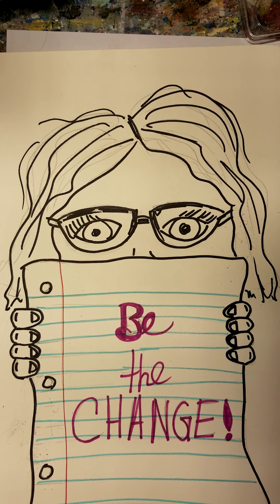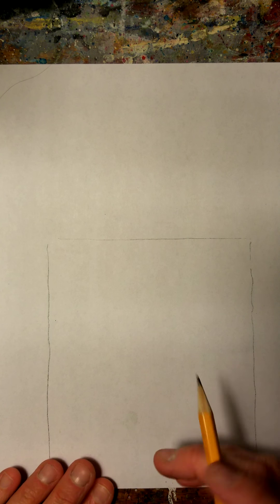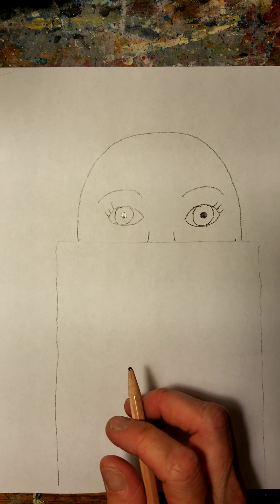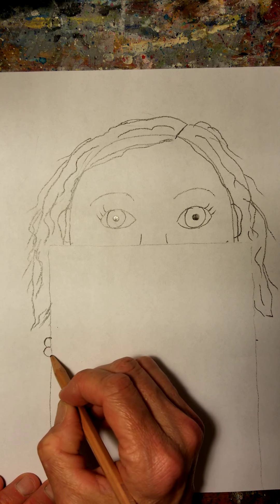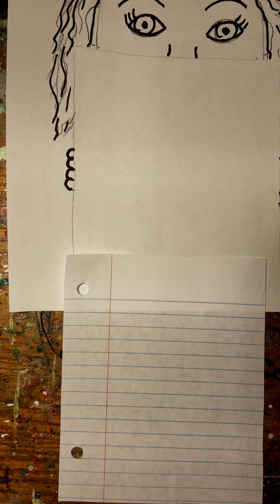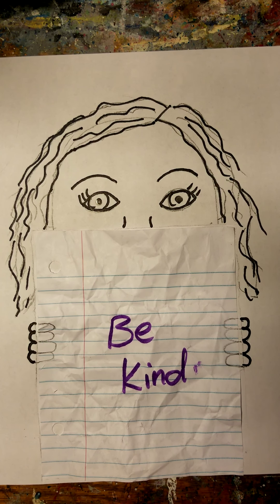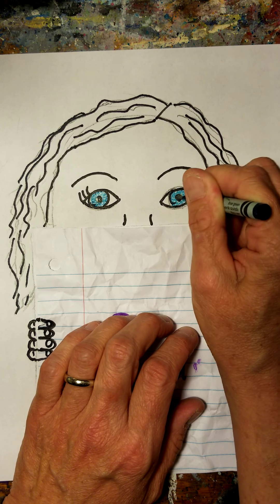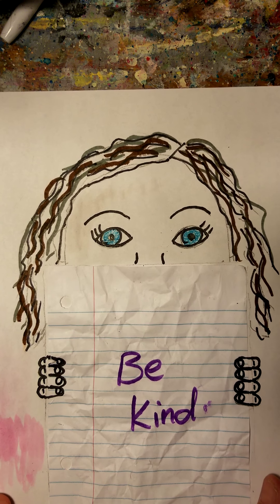Statement self portrait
Kids make a graphic self portrait